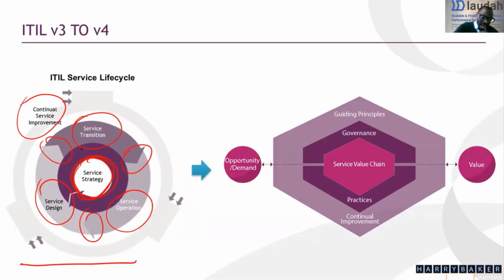What is new in ITIL 4?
Strategy comes from senior management. ITIL v3 is focused on the core of ITIL services, which is ITIL Strategy. After the direction is given as regards ITIL service, next is to develop that service, build it, test it and when everything is ready, deploy it to operations. In addition, there is a need to focus on improving the service on an ongoing basis - this is called continual service improvement (CSI).

The ITIL v3 model is not bad model in itself, but the only challenge was that a lot of people had a misconception that the ITIL Service Lifecycle should go from Service Strategy, Service Design, Service Transition, Service Operation and CSI in that order. As a result, a lot of organisations faced some bottlenecks when implementing ITIL v3; hence the need for an improvement on how it was used by organisations to drive value for their customers. This gave birth to ITIL 4. In the new ITIL 4, there are five main components: Guiding Principles, Governance, Service Value Chain, Practices, and Continual Improvement.